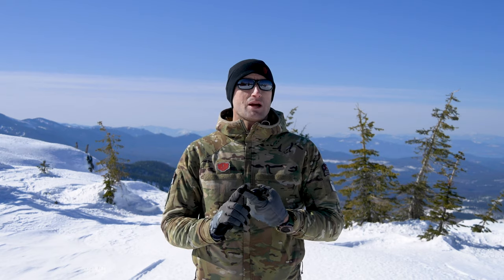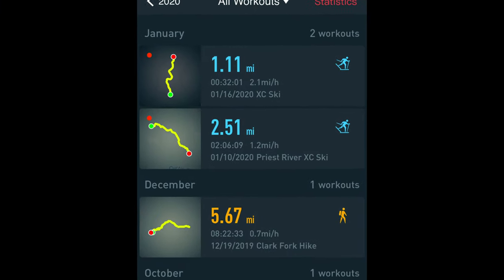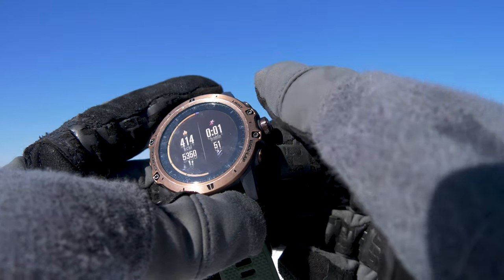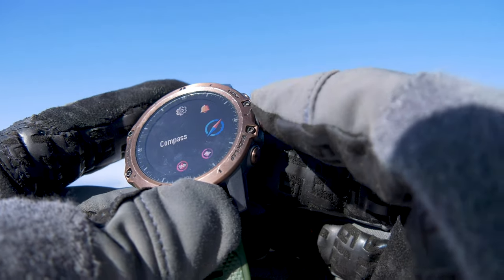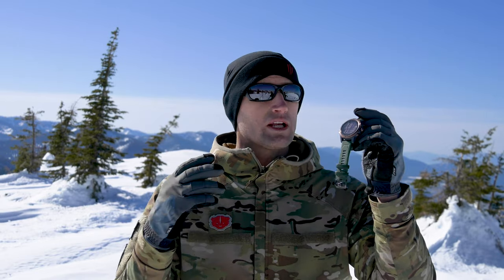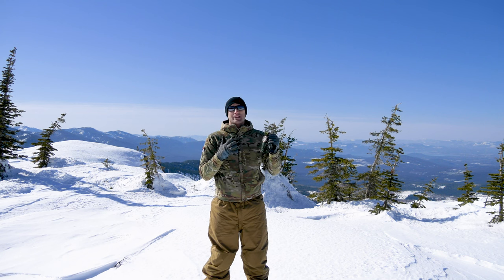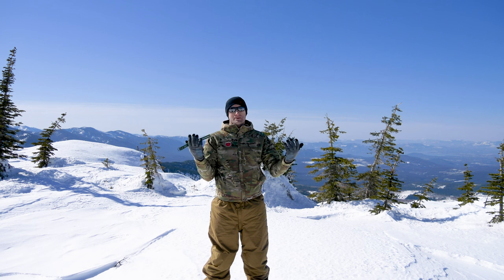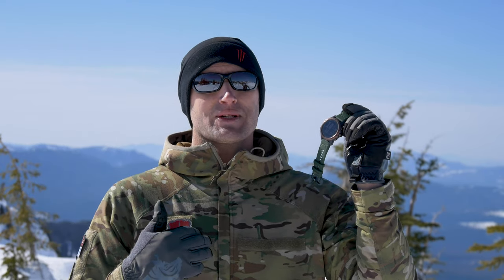Vertix GPS Adventure Watch by Coros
As technology gets better and shrinks in size, we end up with better and better tools for adventure at our disposal.  Take for example the Vertix GPS Adventure Watch by Coros.

The Vertix GPS Adventure Watch is loaded with features for most any outdoor pursuit.  On the one hand you have all the features you would expect from a watch, such as telling time, setting alarms, all of the mundane.  But the Vertix also has the ability to give you notifications from your phone, monitor and track sleep as well as your other vitals.  Not to mention the tools for working out.  It has a ton of different options depending on your discipline, from cross country skiing, to open water swims, to triathlons.

And on top of all that, it has an awesome GPS feature that makes it incredibly handy for that backcountry adventures.  Whether it is mapping your course or helping you retrace your steps, it is a welcome companion on adventures.

*Loadout*